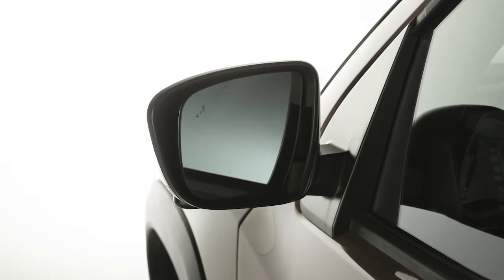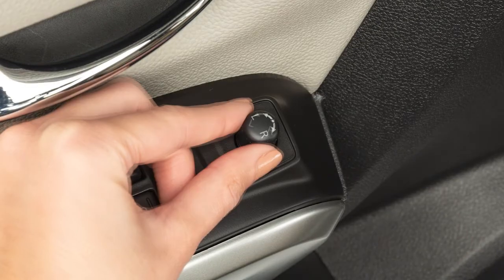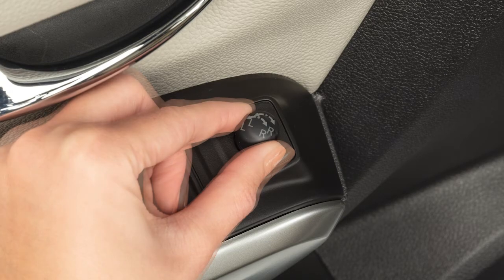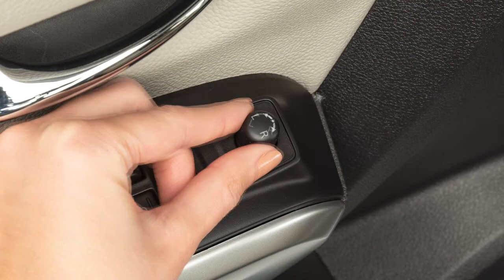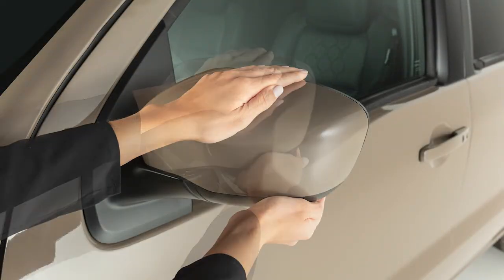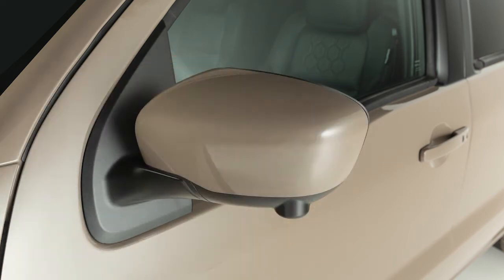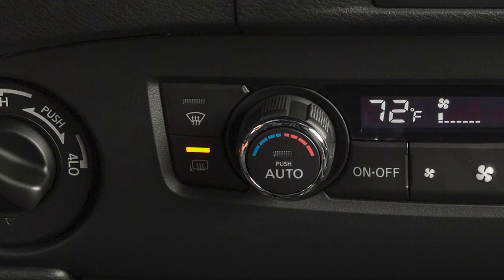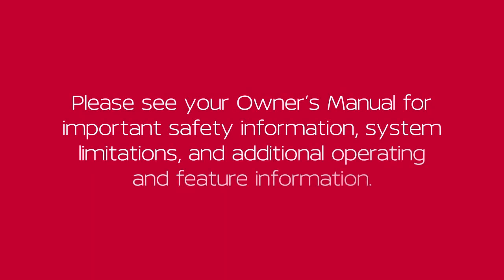2022 Nissan Frontier - Outside Mirrors